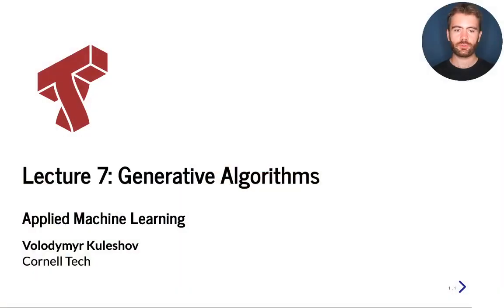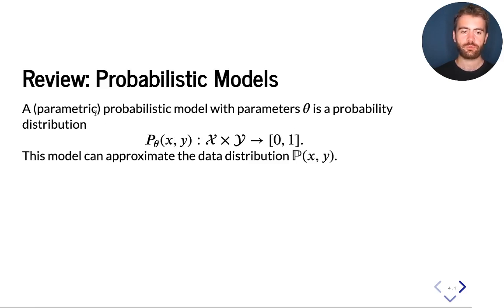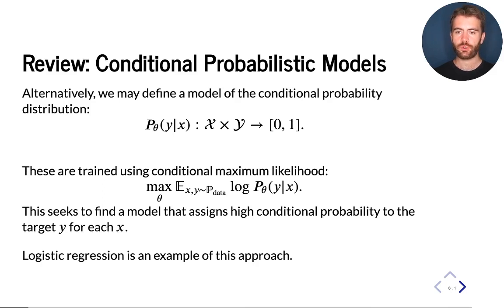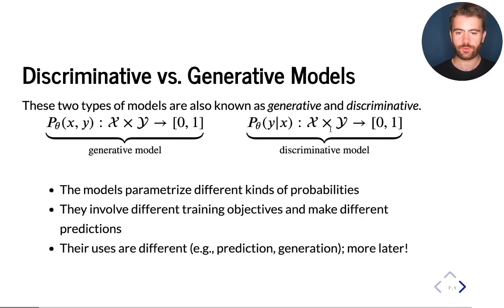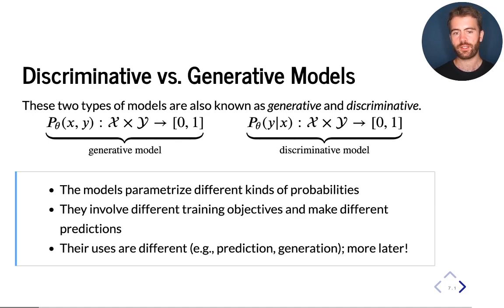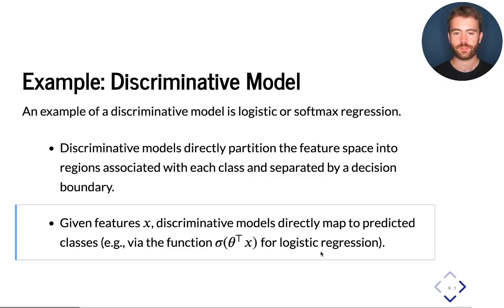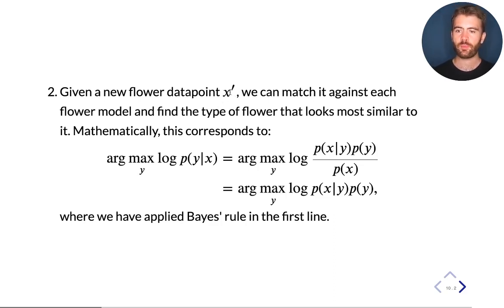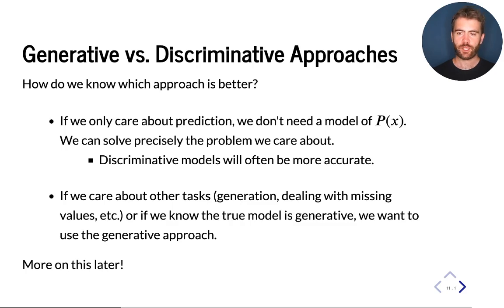Cornell CS 5787: Applied Machine Learning. Lecture 7. Part 1: Generative Models